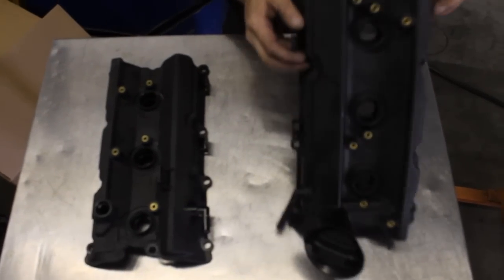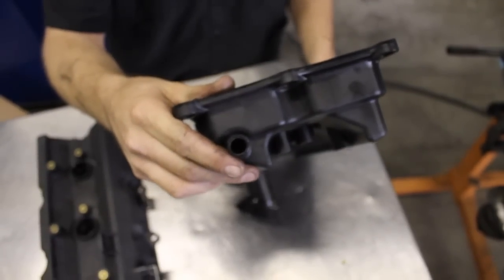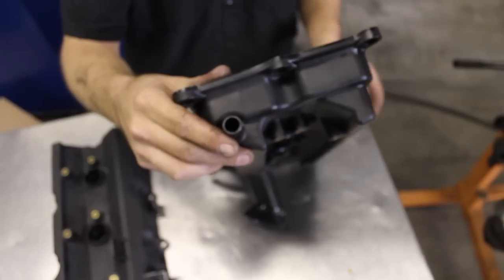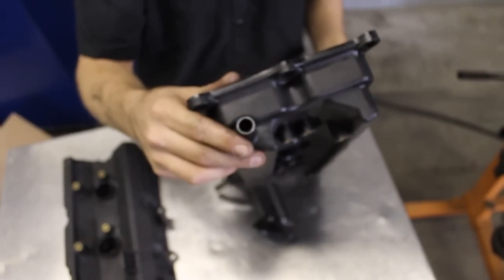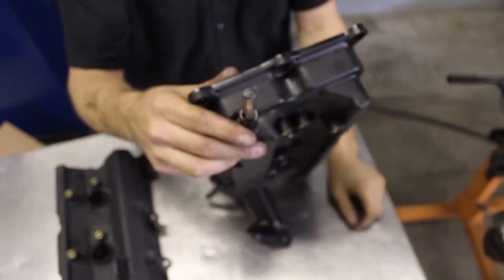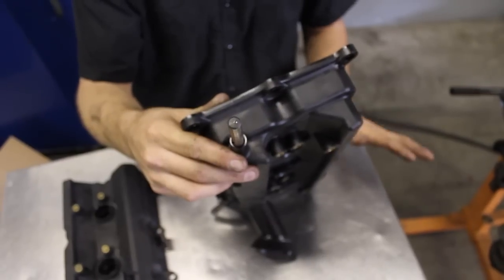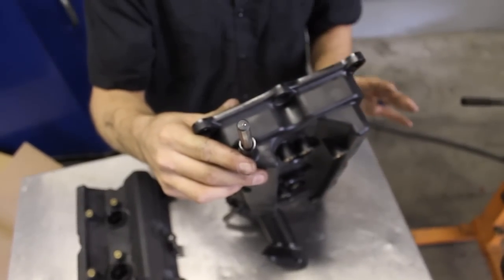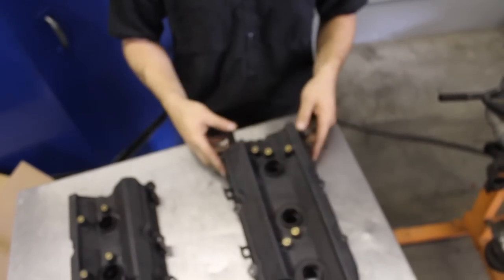Project Import: VQ35 oil consumption valve cover update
This video is meant to assist those that have bought our crank case ventilation kit, or that just want to update their crank case ventilation system.

VQ35 motors PCV system have been found to suck oil into intake manifold. When engine is modified to make more power the increased crankcase pressure allows the possibility of more oil getting into intake manifold. Oil sucked into intake manifold will get into combustion chamber causing fuel dilution, increased compression which will increase knock numbers.

The difficulty to complete this job is high because you will have to remove the intake manifold and drivers side valve cover.